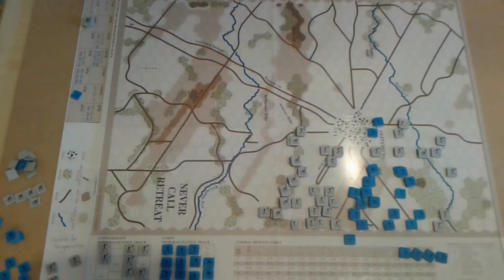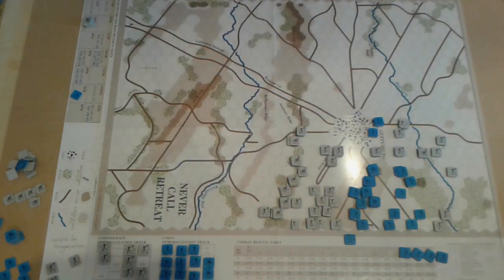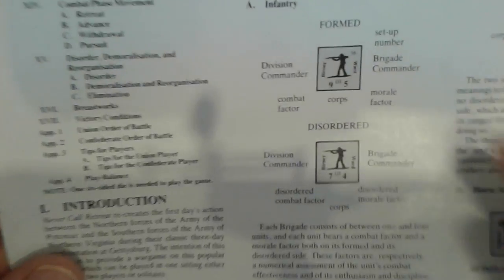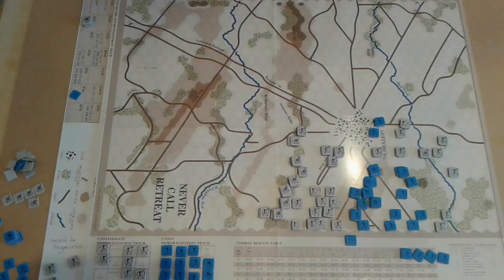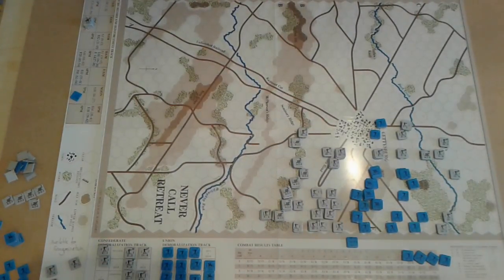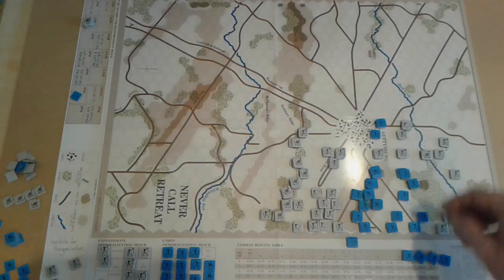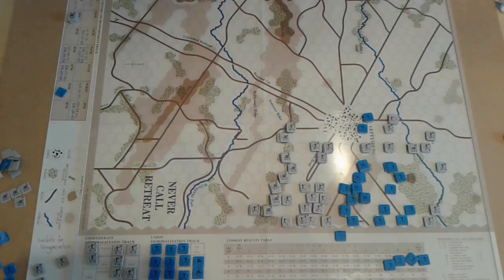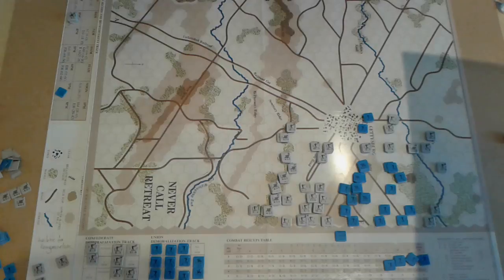Never Call Retreat, by George Schandel